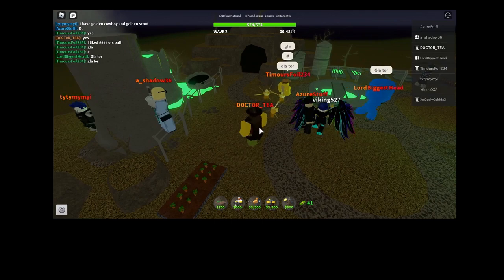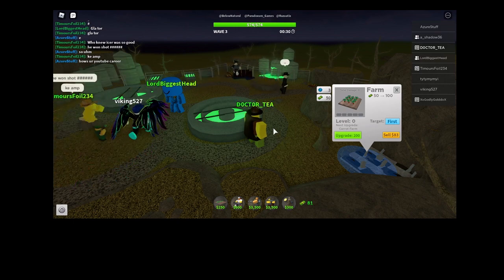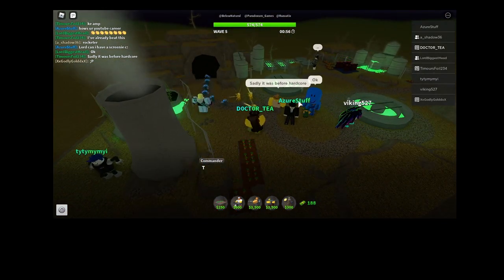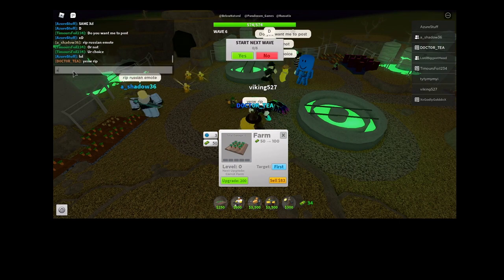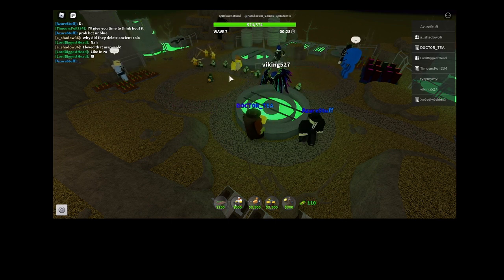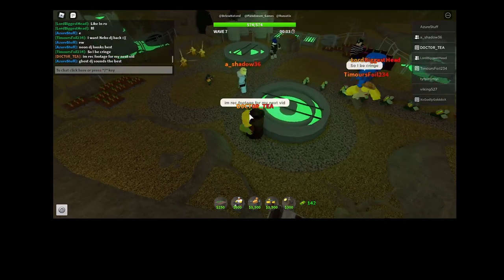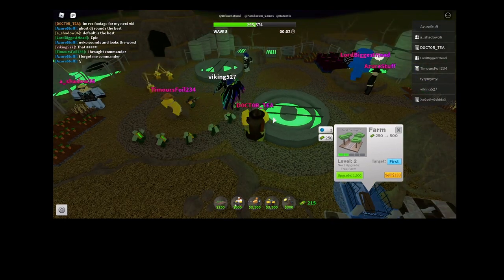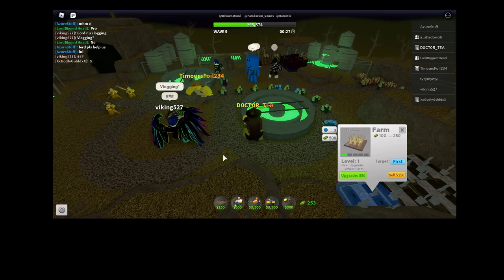Why The Ranger is Better Than The Accelerator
Explaining why outlaw is better than accelerator!

Music I usually use in my videos!
Chill Day
Pirate Lagoon
Giornos Theme Jay D Remix
Kimetsu no yaba remix
Plastic jojo
Already Dead
How the rain reminds me of you
Break My Stride Remix